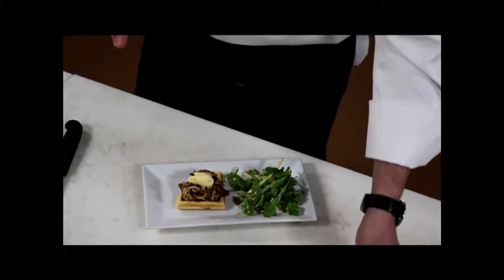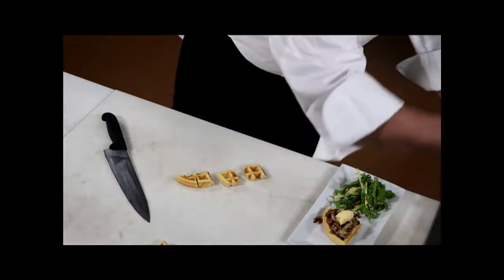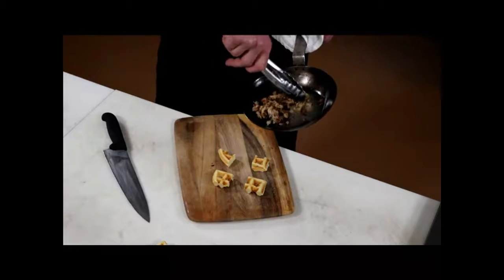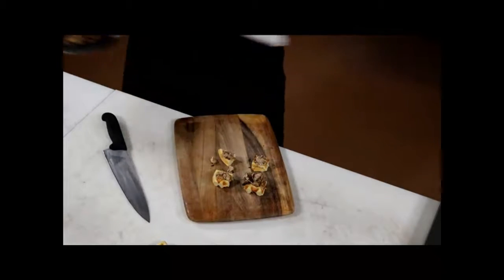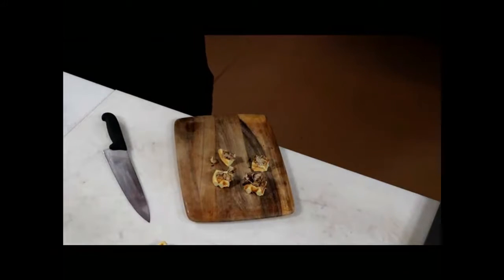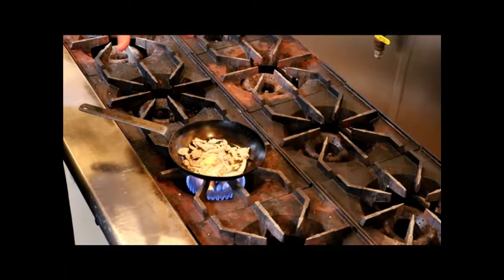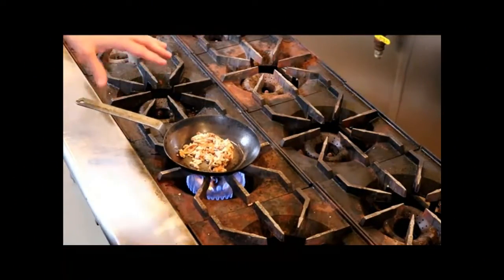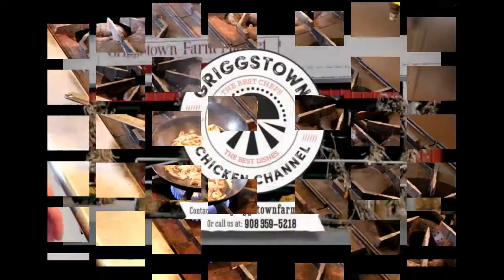Pulled Chicken Segiment #8 3 Pulled chicken treats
Executive Chef, Matt McPherson, of Matt's Red Rooster Grill in Flemington, NJ shares his special recipe for Pulled Chicken...  Here he shows three more pulled chicken dishes.